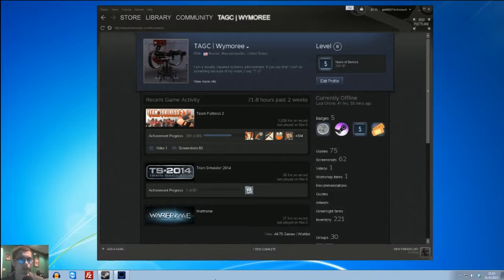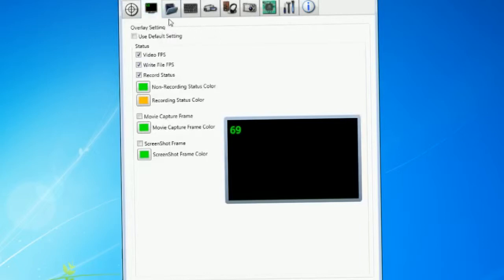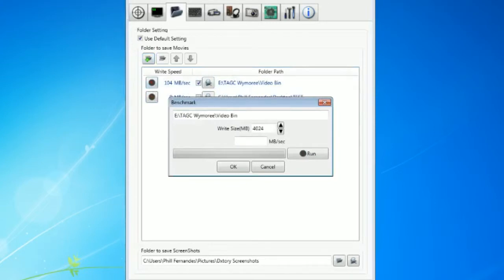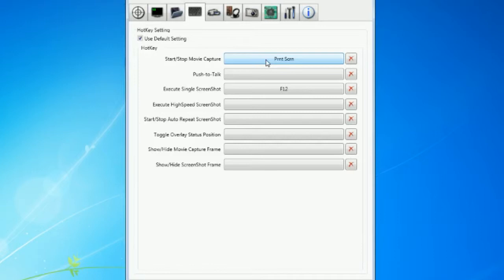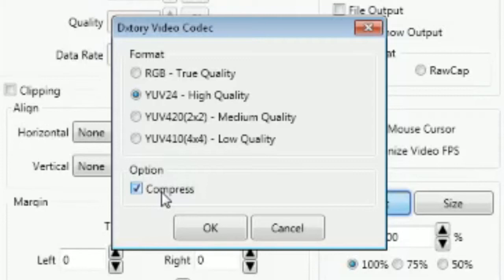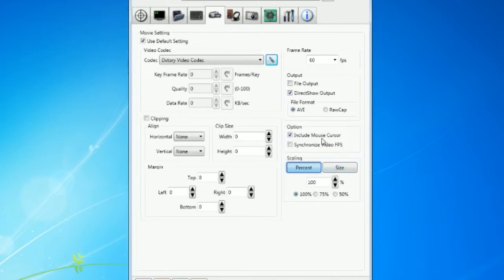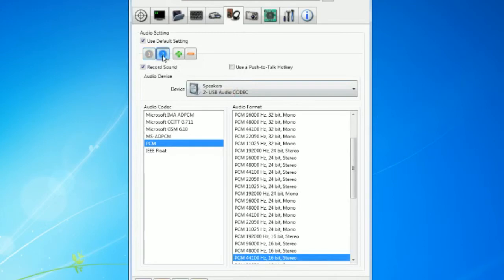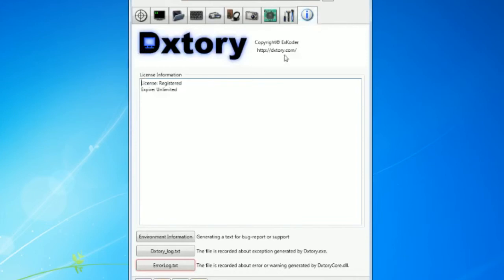[Tutorial] Dxtory Setup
Here We Are Again, It's Been Such A Pleasure.

In this video I go over my basic Dxtory configuration.